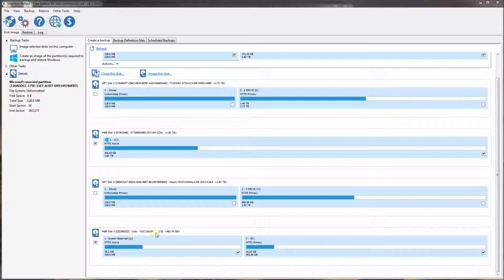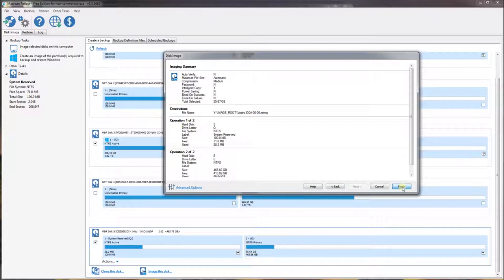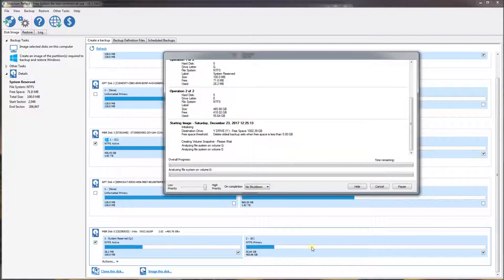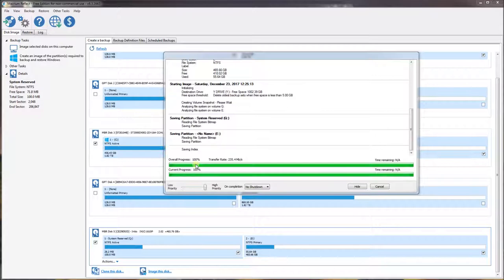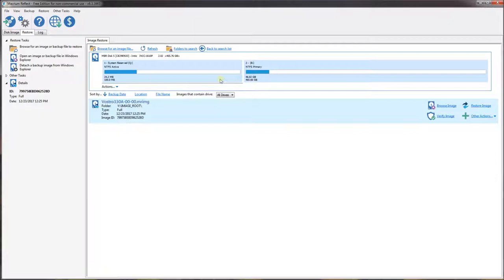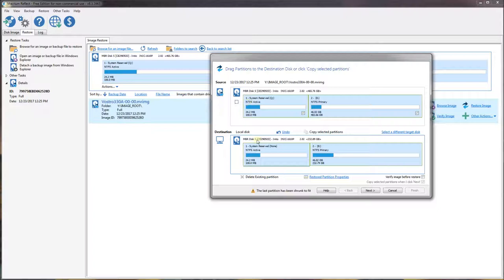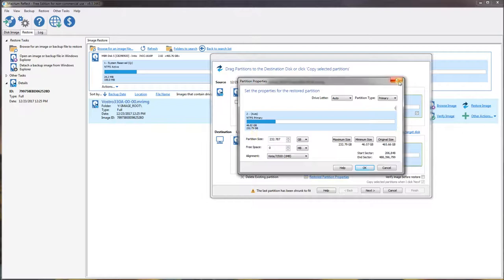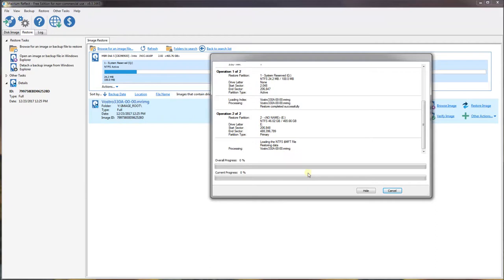Macrium Reflect | Backup and Restore Hard Drive Image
Hard Drive Dock

Macrium Reflect
Backup and Restore Hard Drive Image